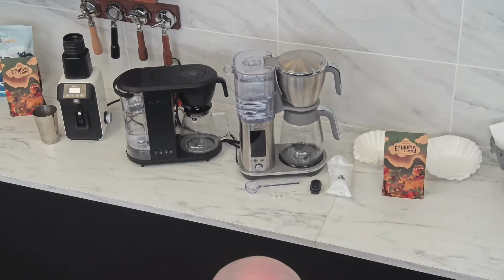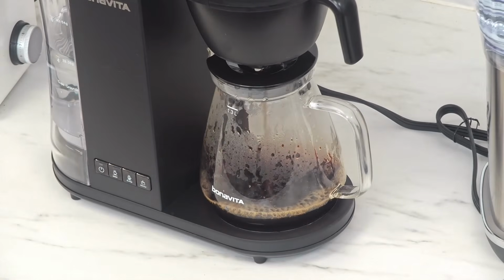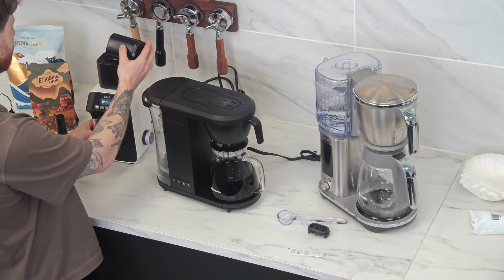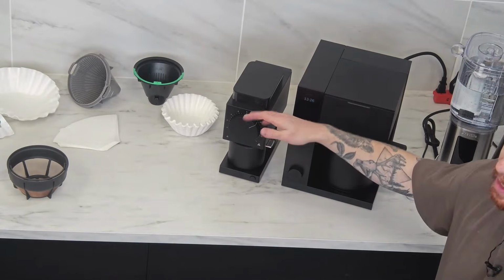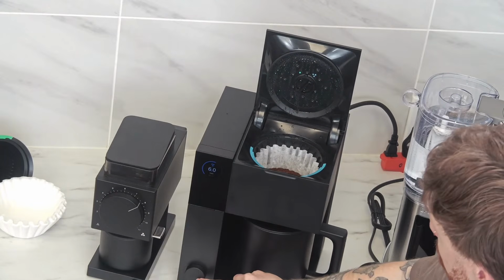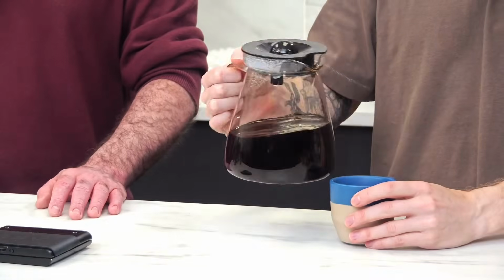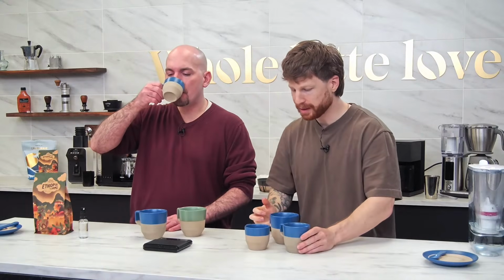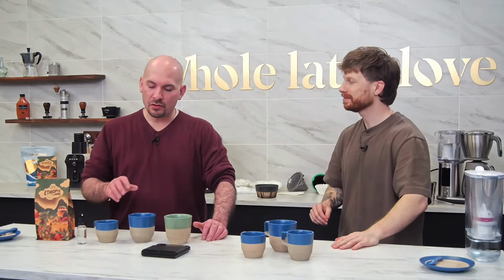What Makes an SCA Certified Brewer… Certified? Understanding Specialty Coffee Makers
What makes an SCA Certified Coffee Maker truly certified? In this livestream, we break down exactly what the Specialty Coffee Association tests for, why those standards matter, and how certified brewers consistently produce high-quality, specialty-grade coffee. Whether you're looking to upgrade your morning routine or want to understand what separates an average drip machine from a true specialty brewer, this session explains everything you need to know.
With live product demonstrations and Q&A sessions with experts, our Livestreams are the best way to learn about the machines you love. Join us as we explore real-world brewing performance, temperature stability, extraction consistency, flow rate requirements, build quality, and overall cup results. If you're deciding whether an SCA Certified brewer is worth it, this guide will help you choose with confidence.
Perfect for home coffee enthusiasts, pour-over fans looking for a dependable automatic option, or anyone curious about what makes a specialty coffee maker stand out from standard drip machines.

There will be a live Q&A during the livestream, so bring your questions!

Book a free 20-minute consultation with our product experts to compare select machines and grinders! We are here to help you decide on the best brewer for your lifestyle. A member of our sales team can give you a product demonstration over Zoom. This call is not intended for technical support.